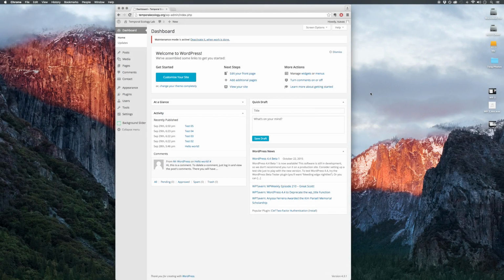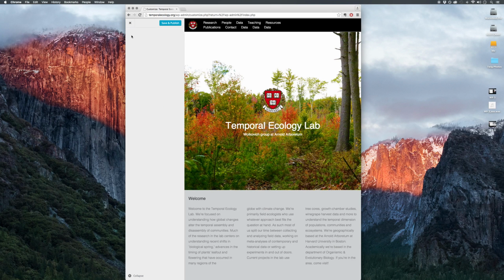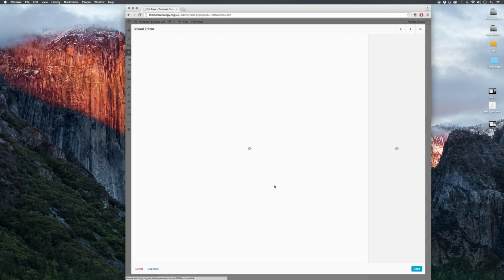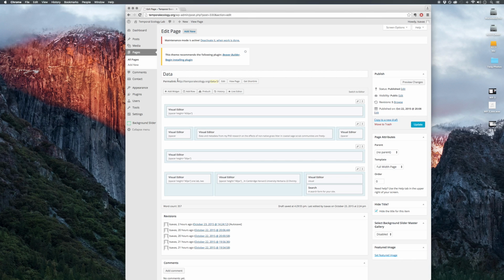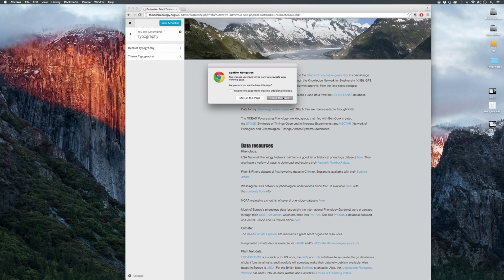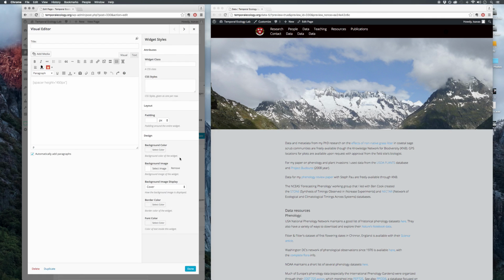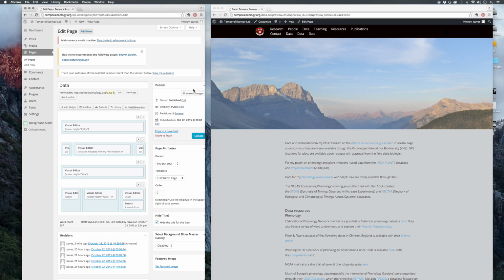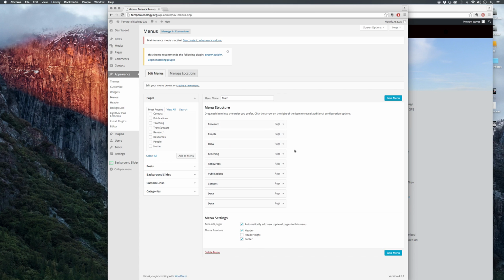Wordpress Tutorial 03